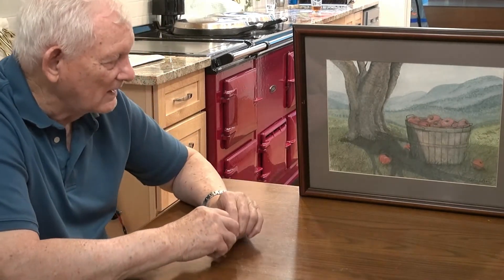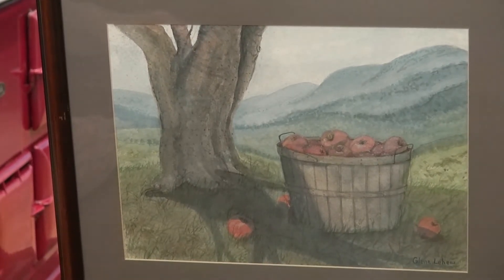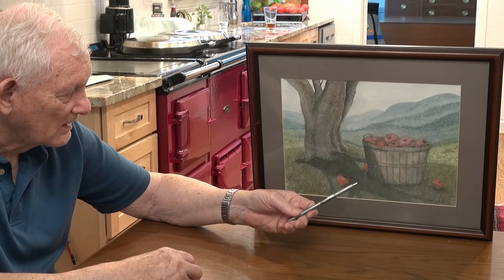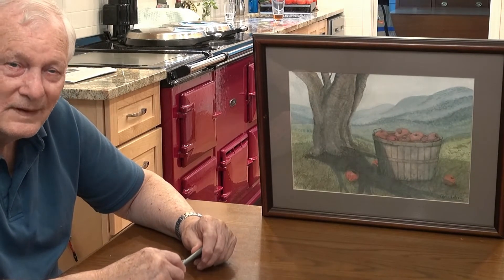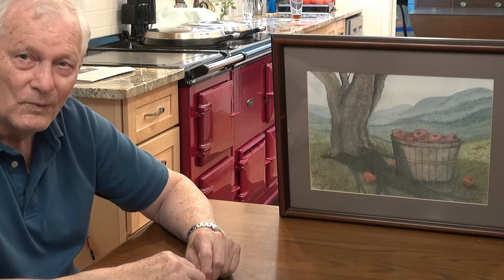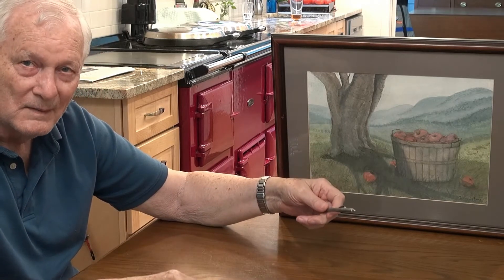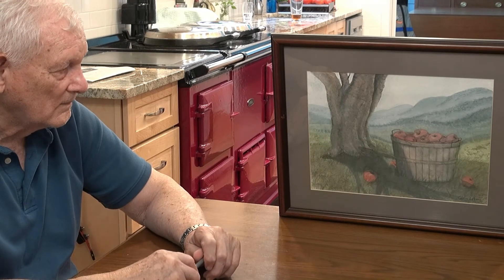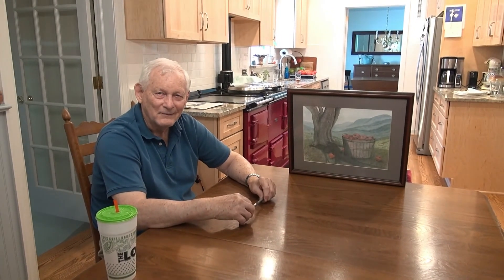Apple Basket perspectives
Artist discusses perspectives, shadowing and scale